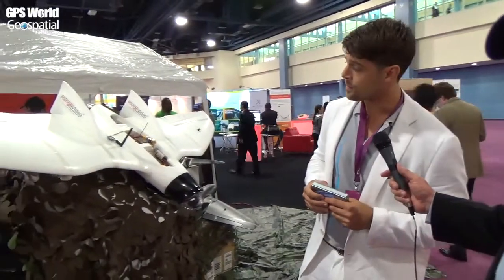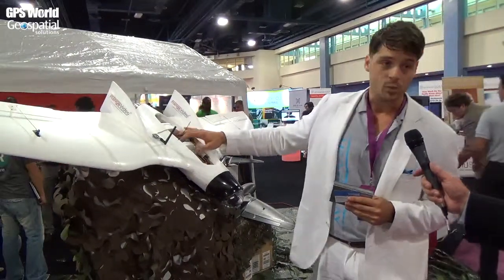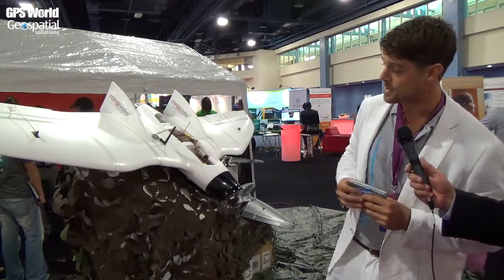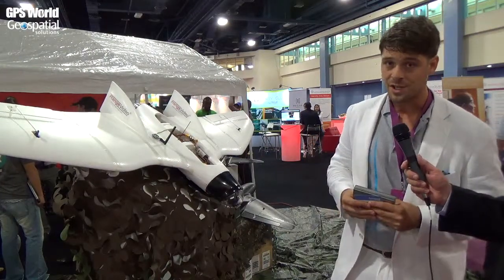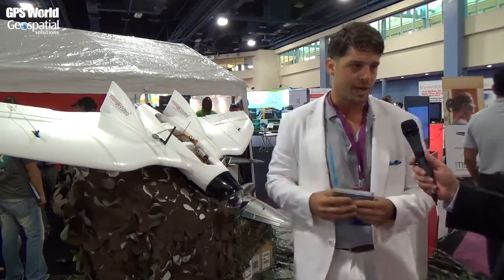RangeVideo Showcases RVJET UAV, 3D Goggles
Geospatial Solutions and GPS World's Art Kalinski reports from eMerge Americas, held May 4-5 in Miami. RangeVideo displays its RVJET UAV (unmanned aerial vehicle) with a very flexible platform and 3D operator viewing goggles.